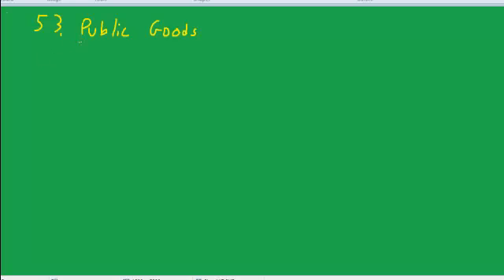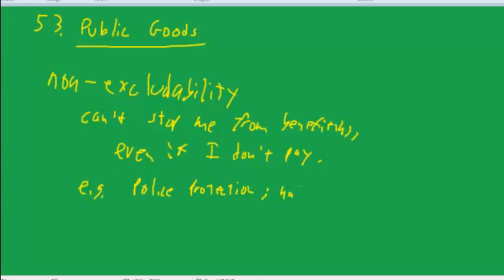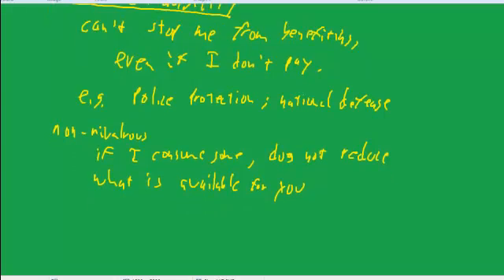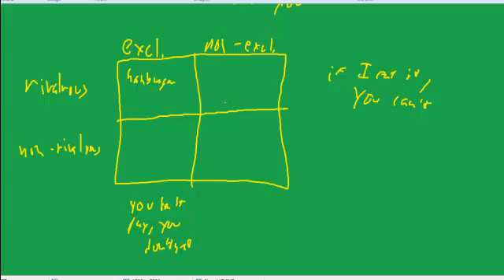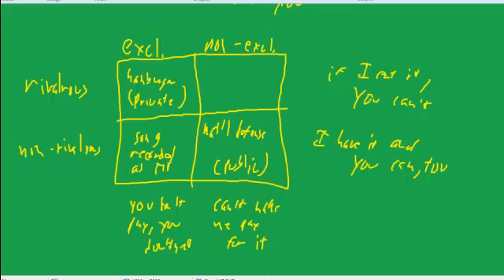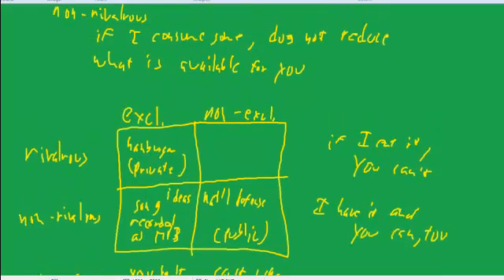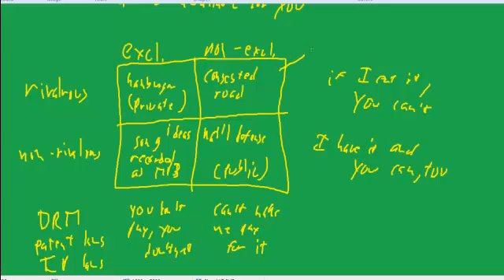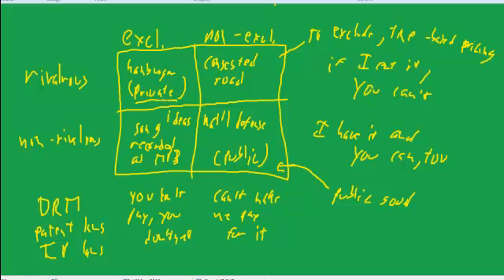53 econ public goods and private goods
explains how to distinguish public goods from private goods